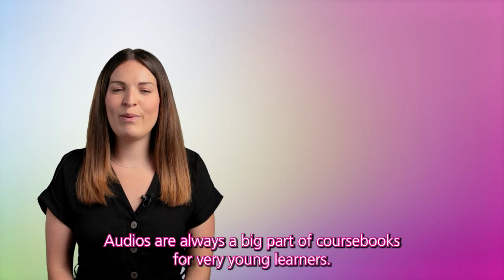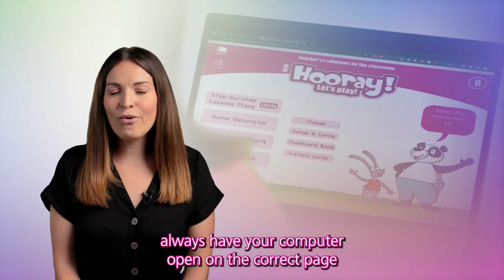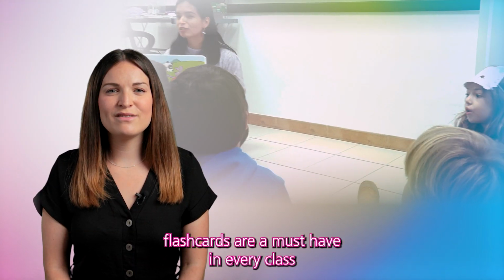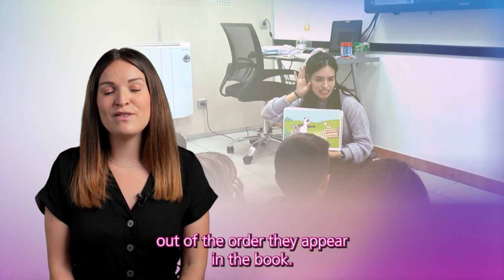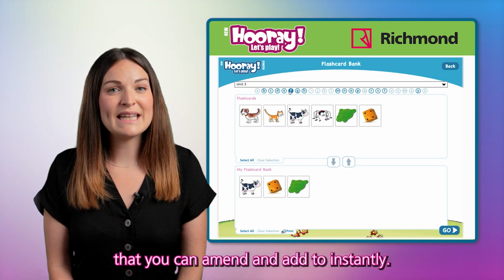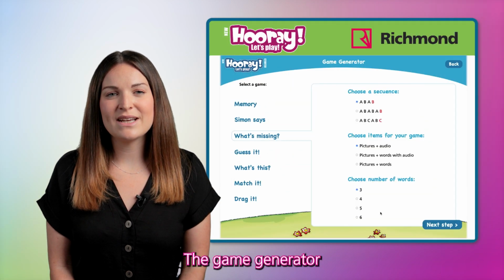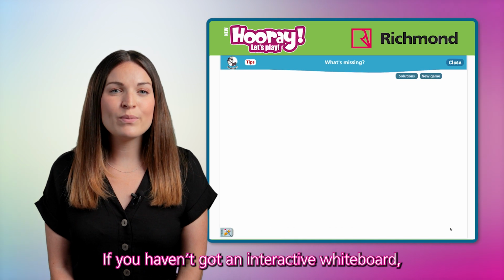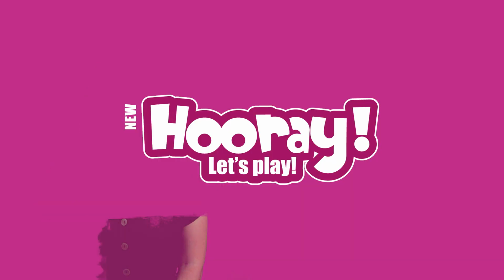1. Using digital material without an interactive whiteboard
You know how it goes: Your course book contains great digital material but then you're assigned a classroom without an interactive whiteboard or even a projector. How can you make the most of the digital material in your course book? Karen's here to give you some great tips!